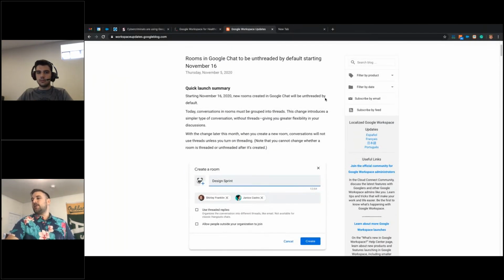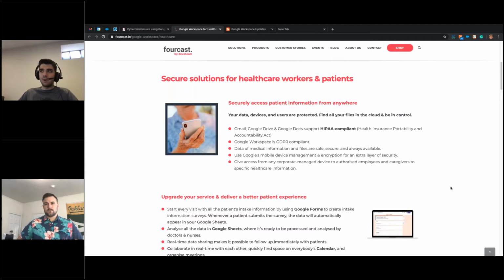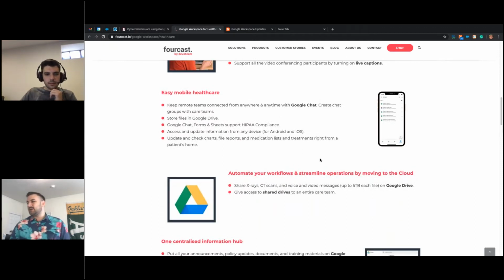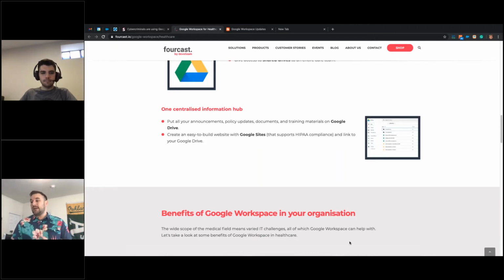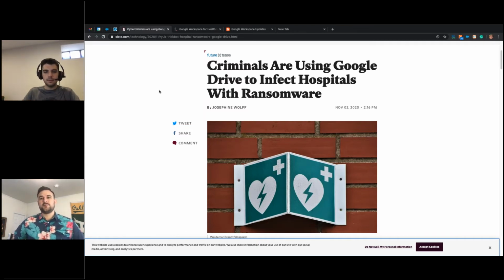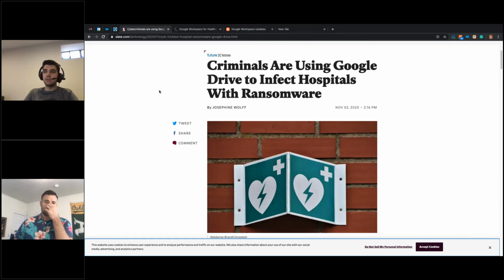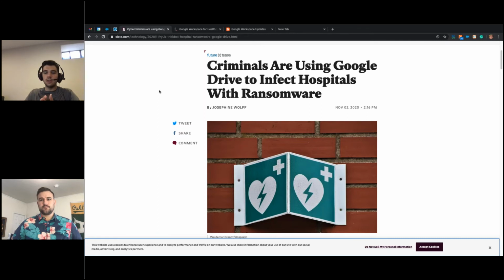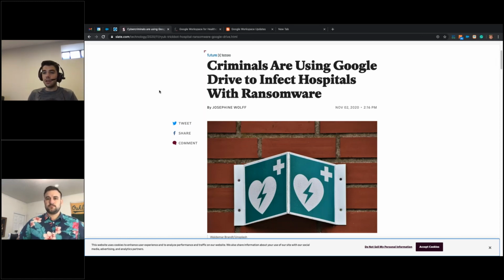SecOps Studios Episode 2 Ransomware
In this week's episode of Spin Studios our host Dan Barta sits down with Ransomware expert Product Manager Davit Asatryan to discuss the recent ransomware attacks on the health care sector.